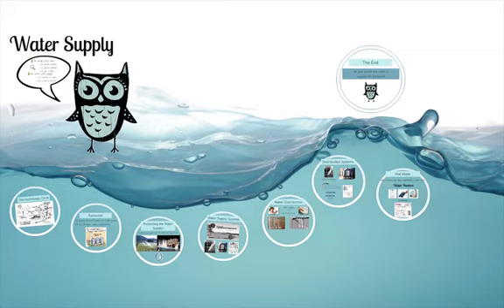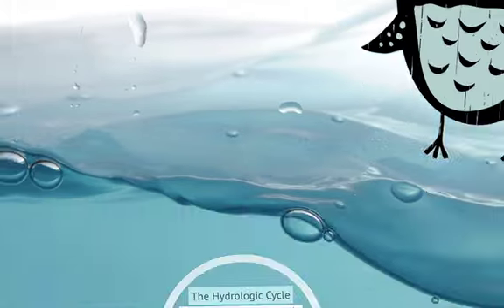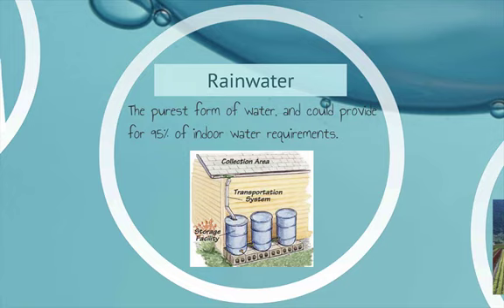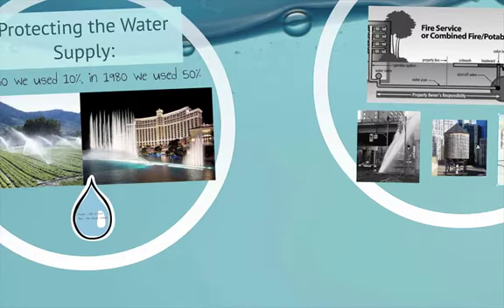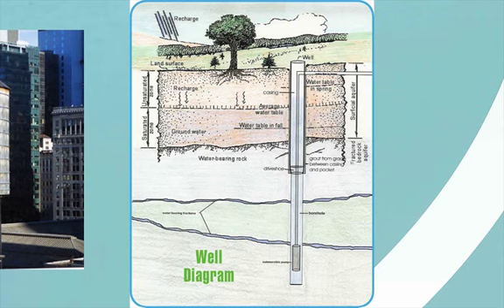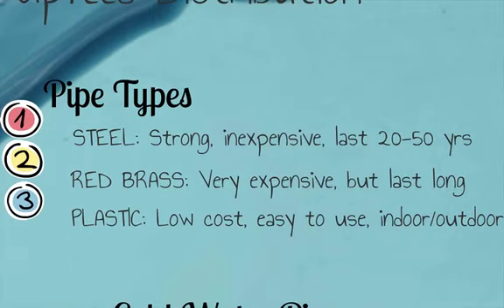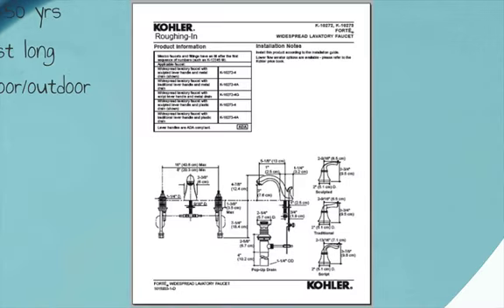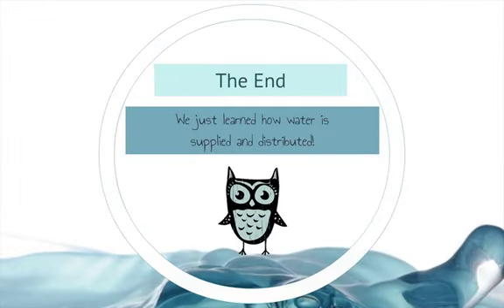3 Water Supply